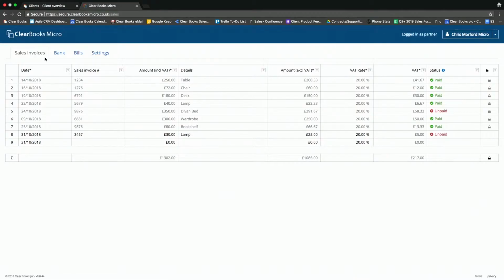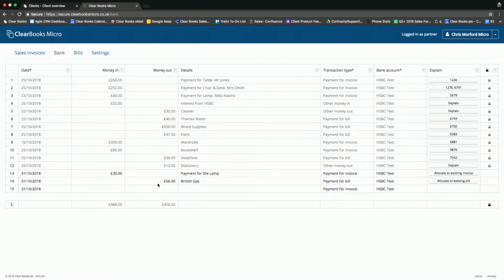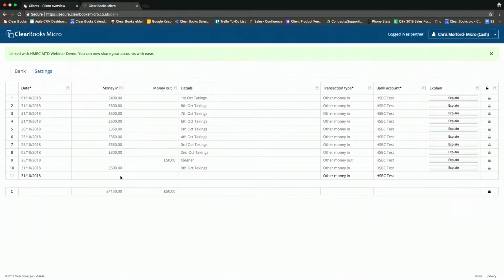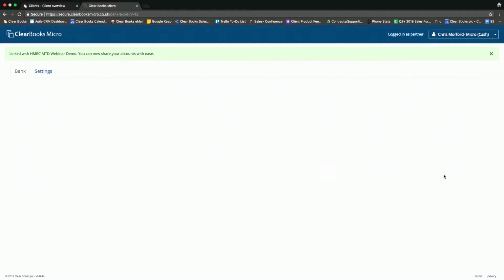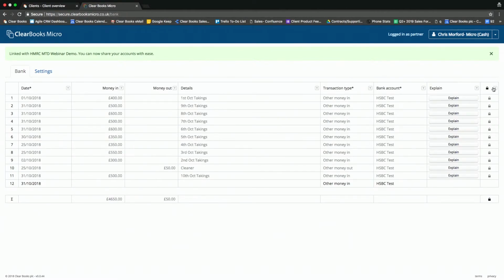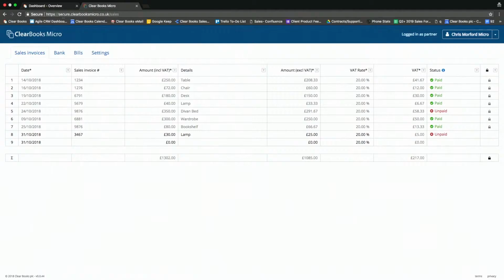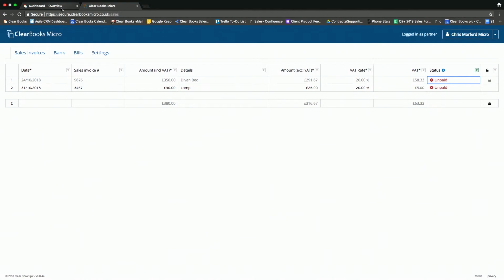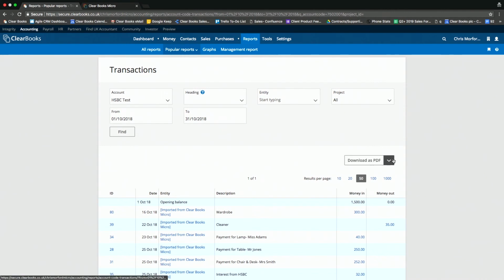ClearBookks product showcase: FAQs